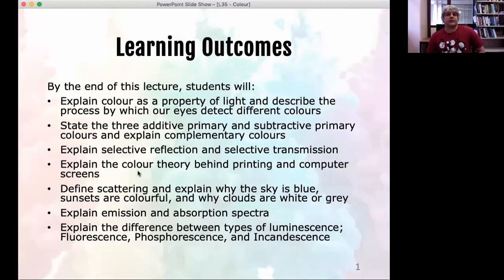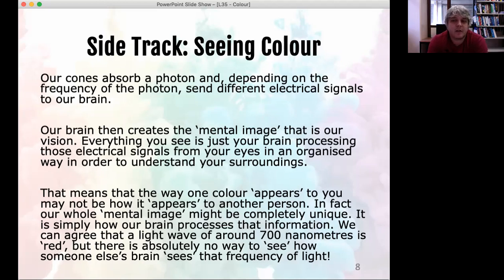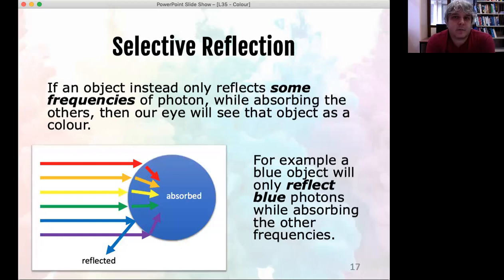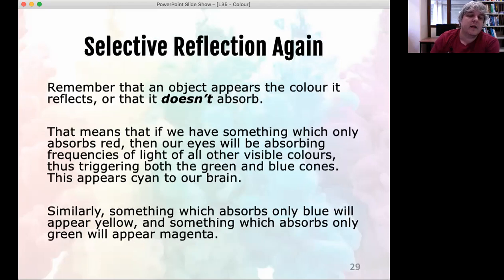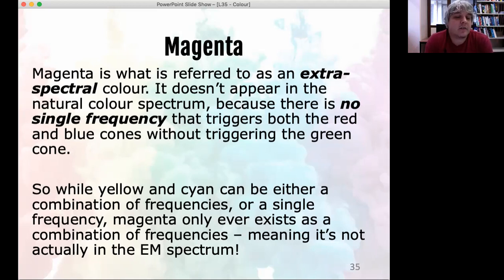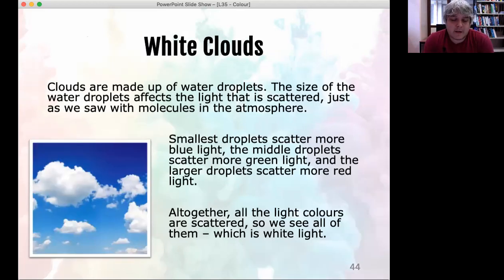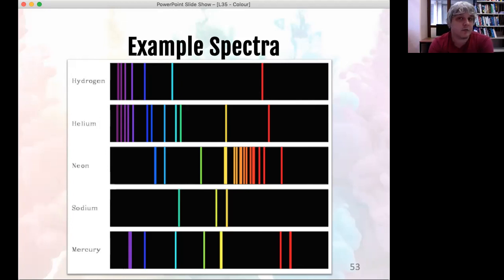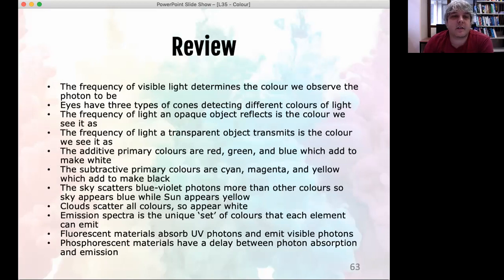124100 - Lesson 35